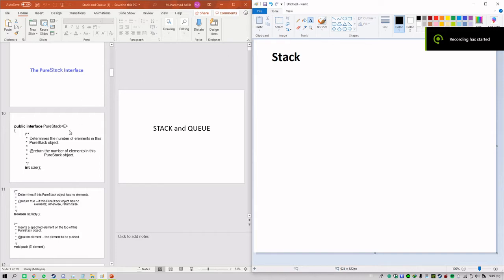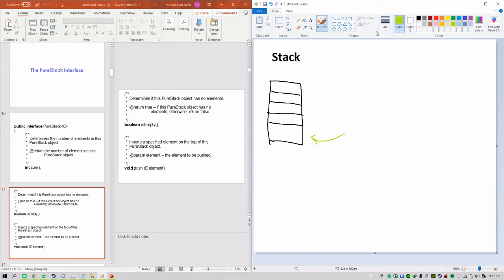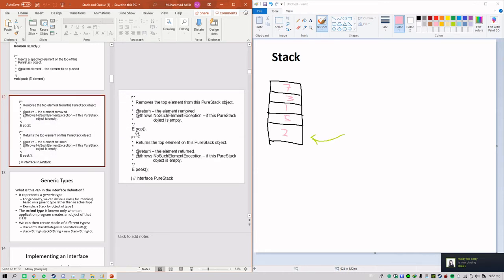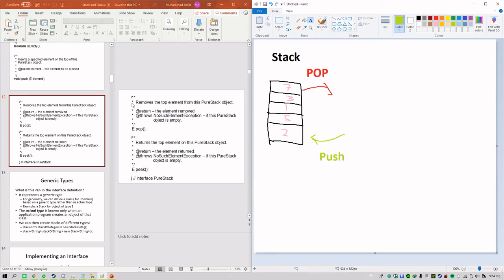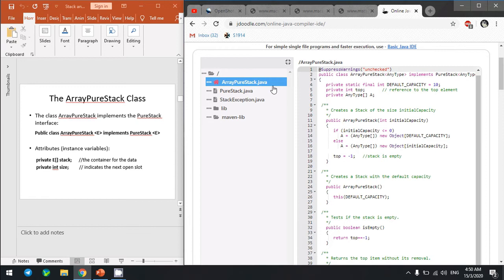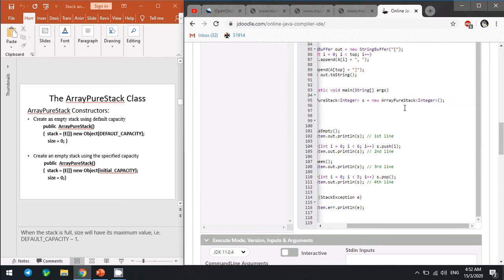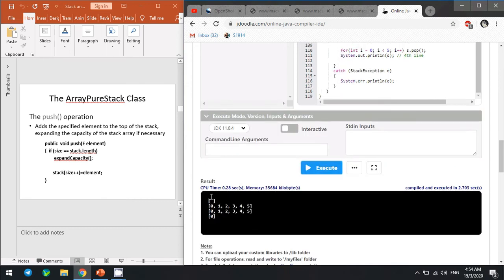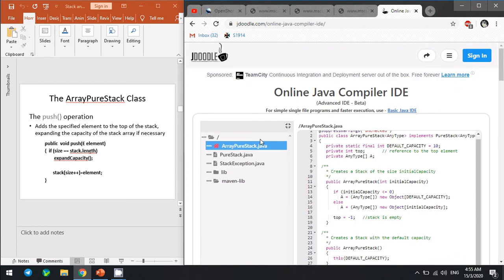ArrayPureStack Interface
Made for Data Structure and Algorithms (L04)

Student's Name:
1) Fadhlan Wasim Bin Abu Bakar 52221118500
2) Muhammad Adiib Bin Jamaluddin 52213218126